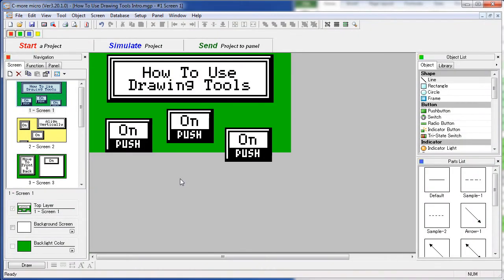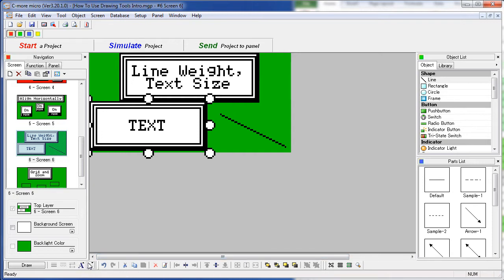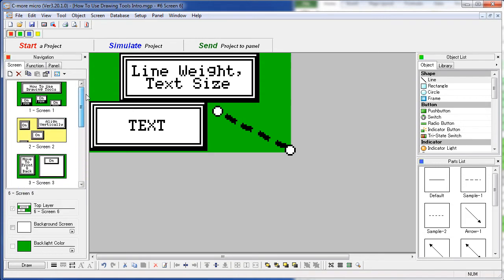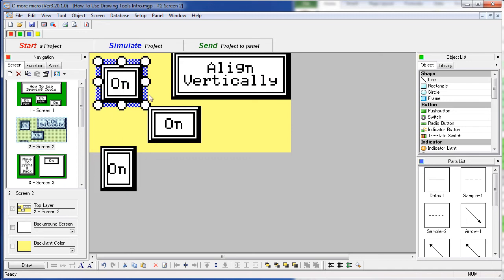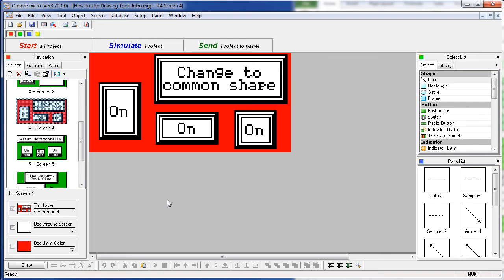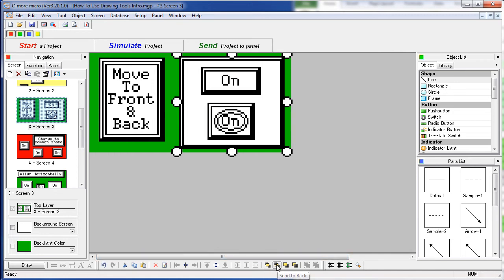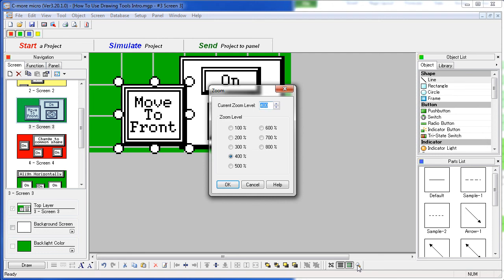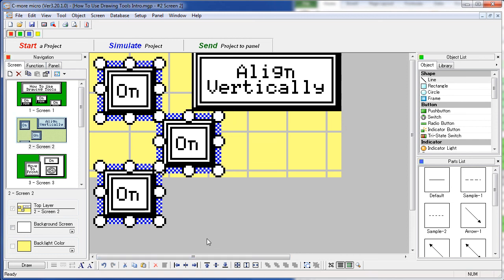C-more Micro HMI Drawing Tools from AutomationDirect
This videos shows how to use the drawing tools in the C-more micro software.